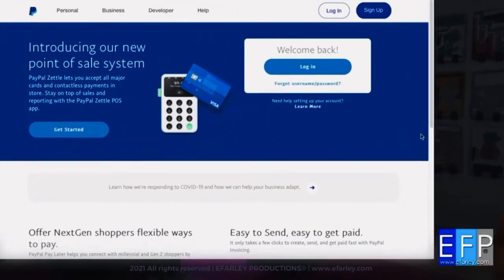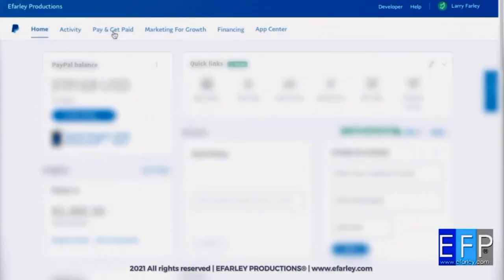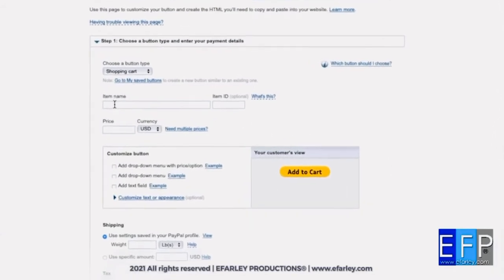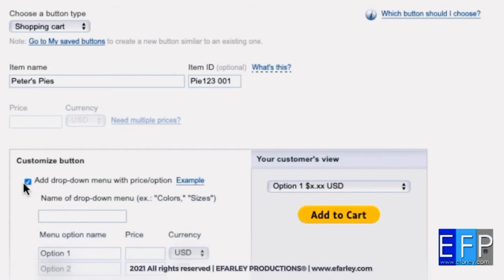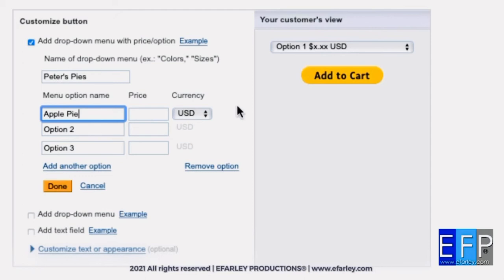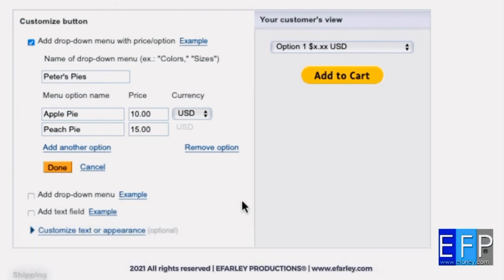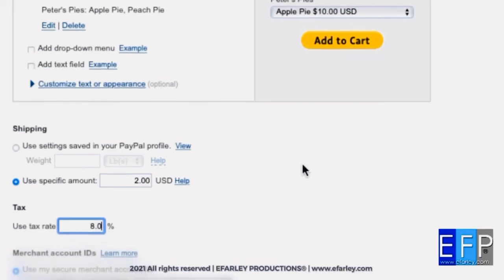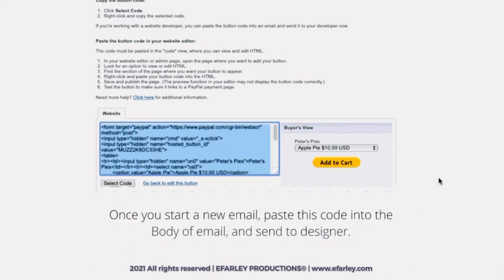Creating PayPal Buttons | EFARLEY® LEARNING CENTER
PayPal is an online payment system that makes paying for things online and sending and receiving money safe and secure. When you link your bank account, credit card or debit card to your PayPal account, you can use PayPal to make purchases online with participating stores